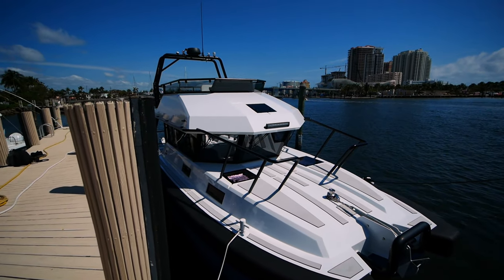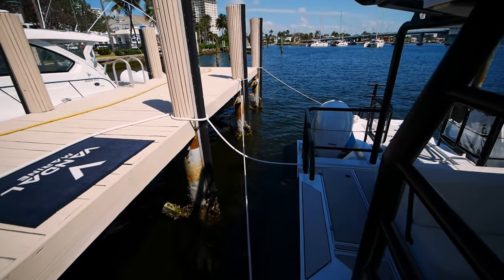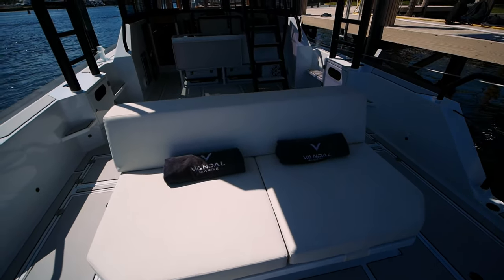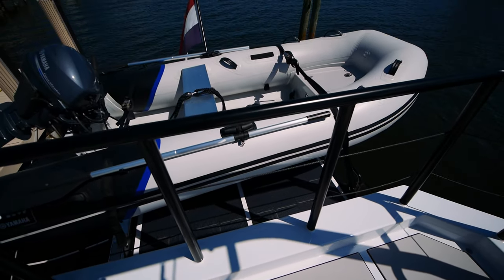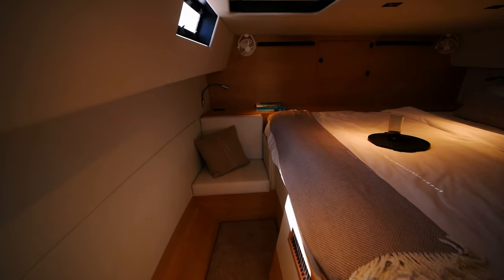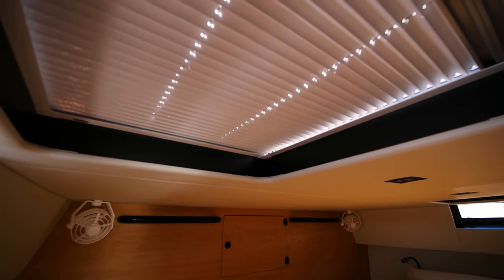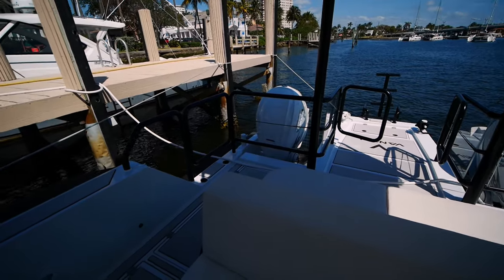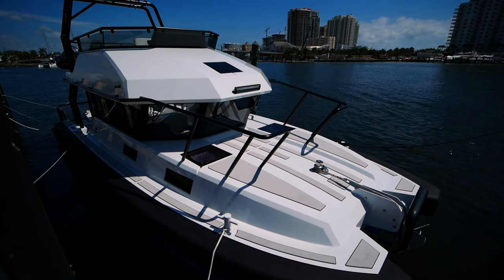GROUINDBREAKING New Powercat from the NETHERLANDS? (Vandal Marine 46)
Having trouble locating the make, model, or configuration you want? Unsure of what to go for with your next boat, or just plain don't know where to start?!